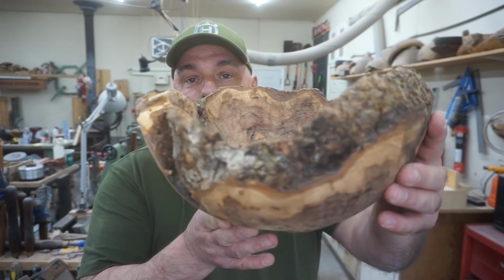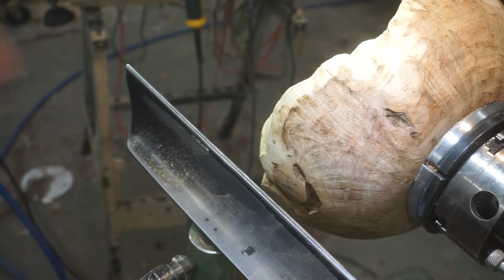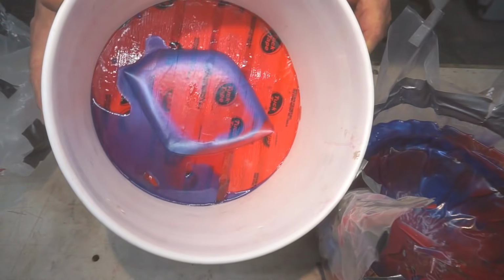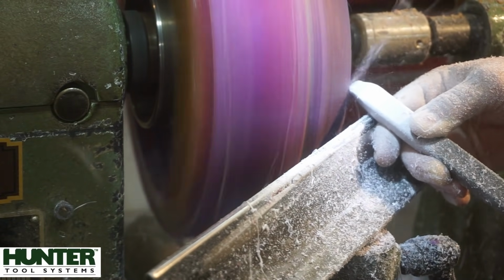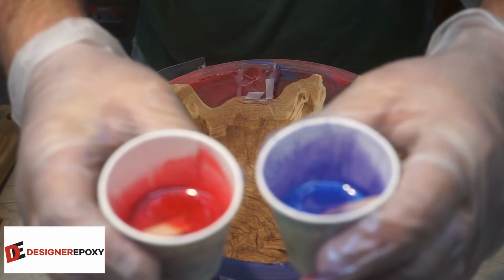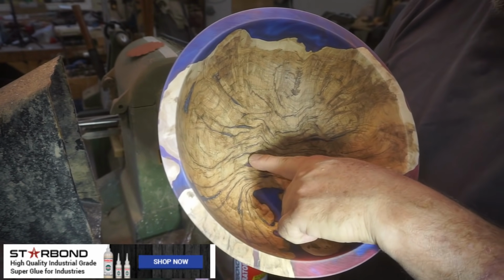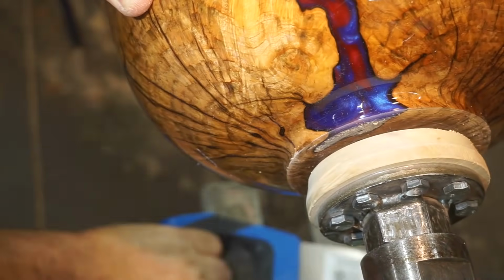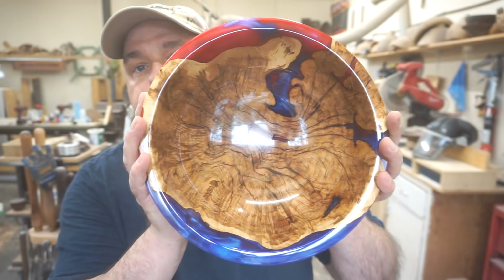Woodturning - Maple Burl with Purple Glitter and Pearl Red Resin, Hercules Tool Review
Woodturning - In this video I combine purple glitter and pearl red tinted resin to save this incredibly  unique maple burl! I also do a review of the Hercules Tool from Hunter Tool Systems. Thanks!

If you want to send something me, send it to:
Sprague Woodturning
652 Rantz Rd
Petawawa, ON Canada
K8H 2W8

Drill Brush
1 Gallon resin mixer
3ml Disposable Plastic Transfer Pipettes, used to transfer CA glue and pigment to work piece.
Starbond Adhesives
Timber check moisture meter
Scotch Brite Hand Pads
0000 Steel wool
Soapstone carving blocks
Pen I use, Pilot V5 0.5mm tip, Black
¾” spindle roughing gouge
UC Coatings End Grain Sealer
Easy Wood Tools Full Size Finisher
Pressure Pot for Casting by California Air Tools

Drill Brush
1 Gallon Resin mixer
Crown Pro Turning Parting Tool